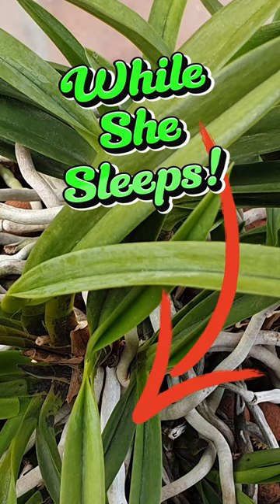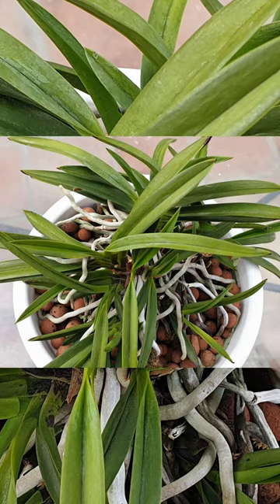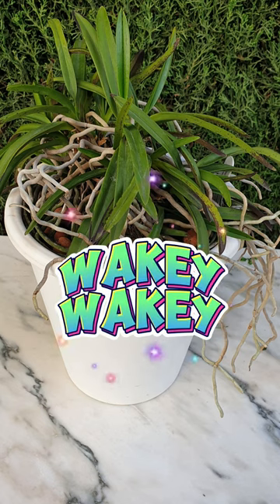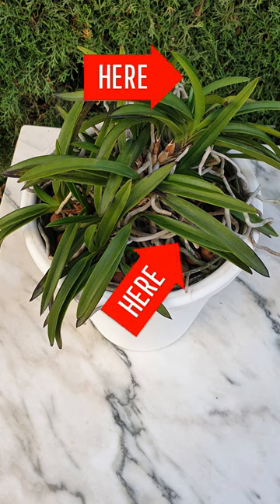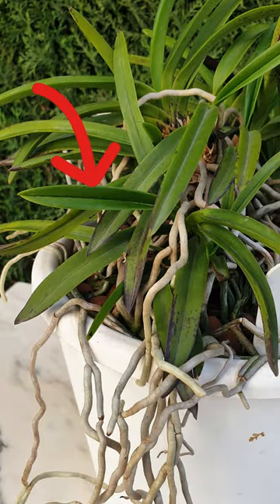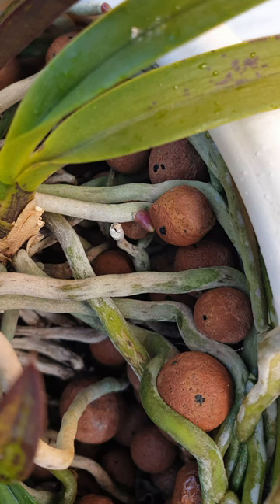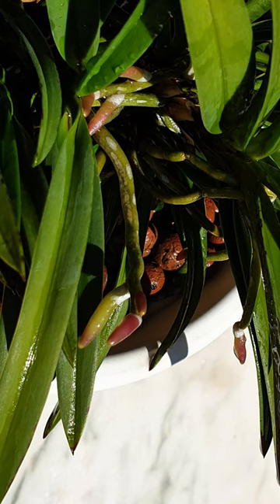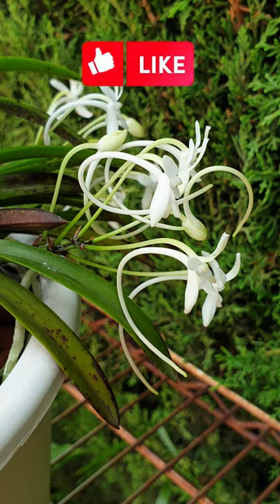Vanda ⏰ WAKE UP Call ⏰ Care Tips Rest Active Growth Blooms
There are certain types of vandas that go into a winter rest because of where they thrive in their natural habitat. With temperatures dropping, their resting phase is all part of a self preservation mechanism. As day lengths increase and temperatures warm up, even slightly, the resting phase slowly comes to an end as the hormones within the orchid start to mobilize in response to the more favorable conditions. Resting vandas will show obvious signs they are coming out of their resting phase and in this short video I show you the 2 tell tale signs when to be ready to fertilize a resting vanda as it starts to wake up.
My environment:
Mediterranean climate, hot summers / mild winters
45% - 85% humidity, with regular airflow